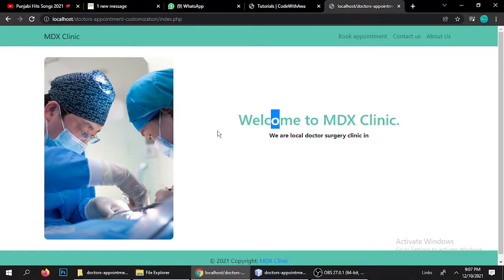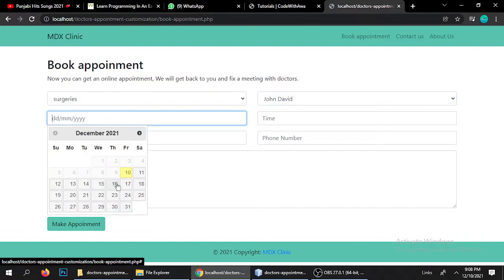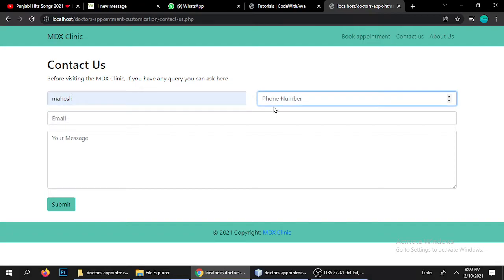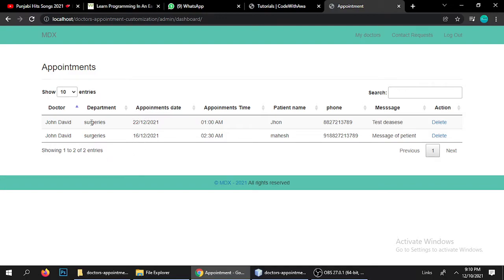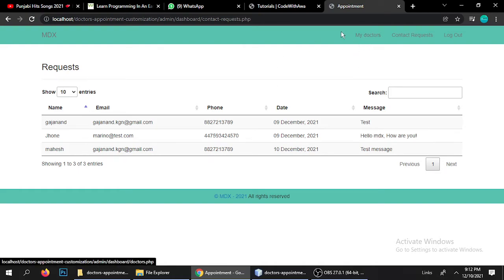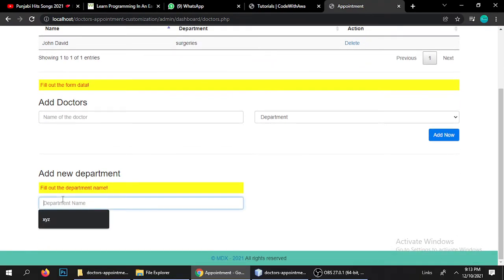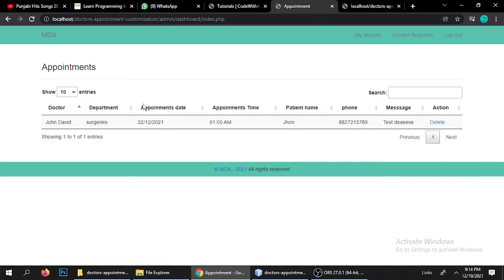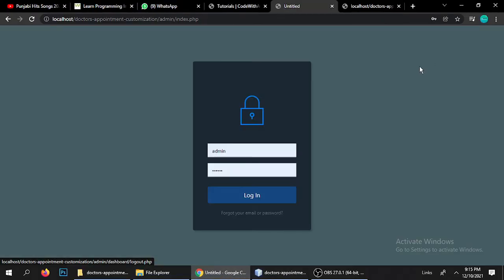Online Doctor Appointment Booking System in PHP Mysql Tutorail